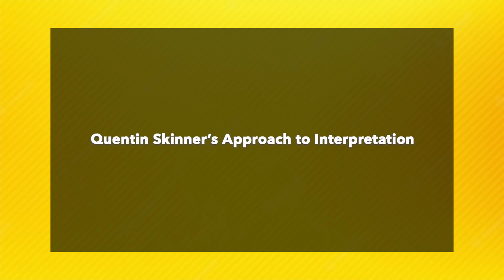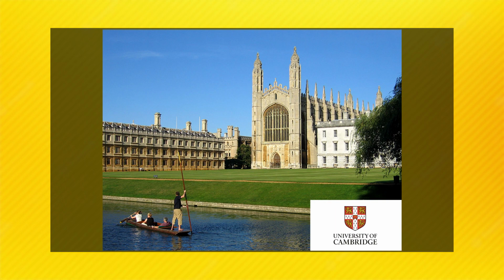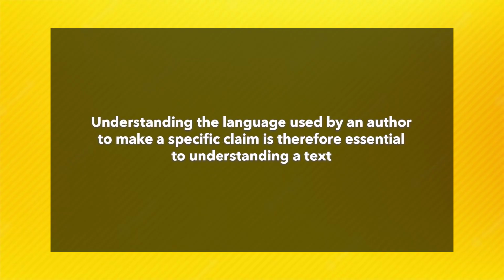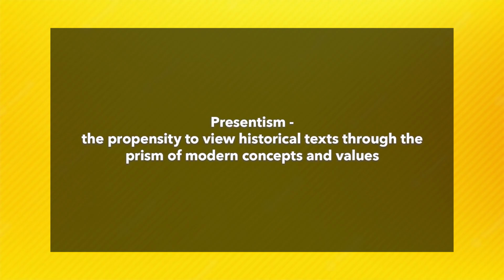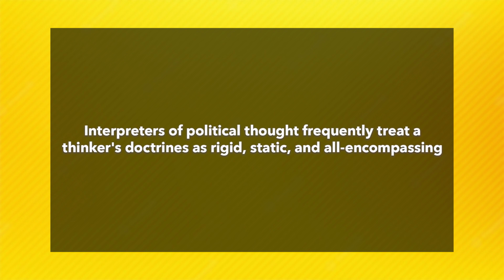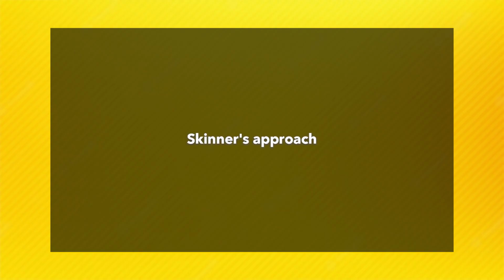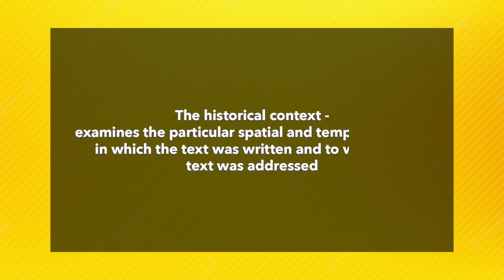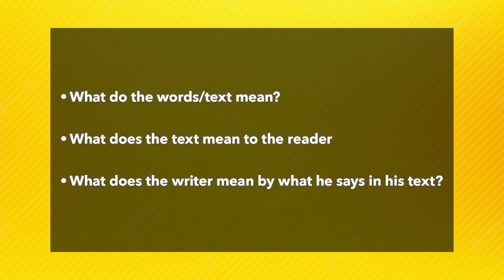L3 Quentin Skinner’s Approach to Interpretation